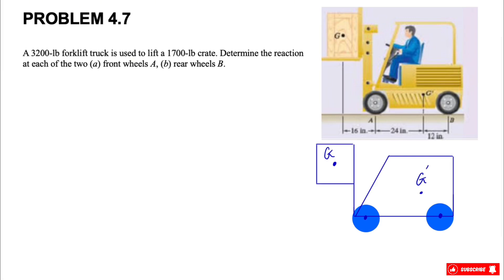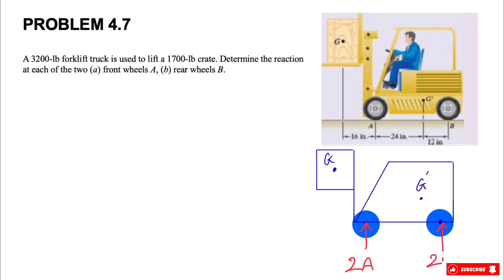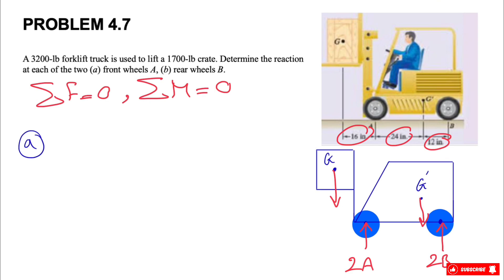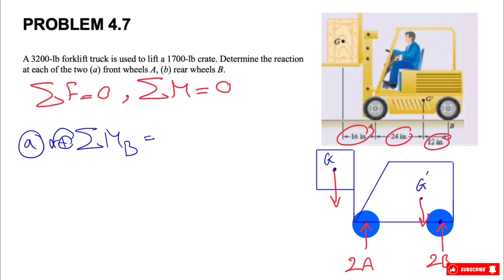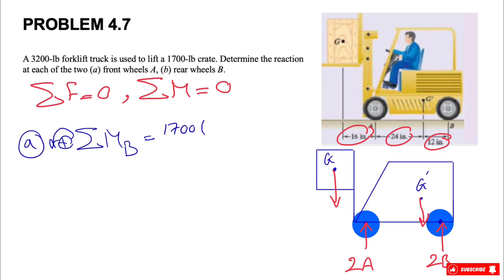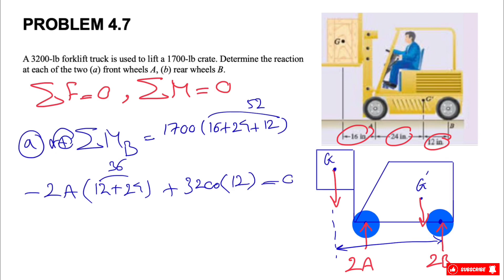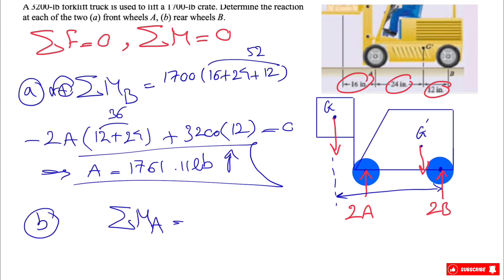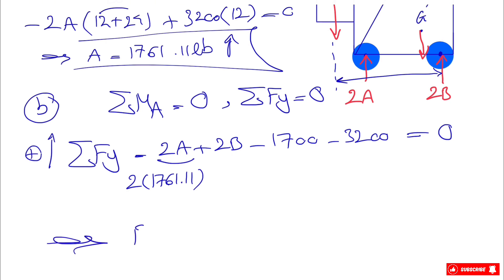Solved Problem 4.7 | Determine the reaction at each of the two front wheels A and rear wheels B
A 3200-lb forklift truck is used to lift a 1700-lb crate. Determine the reaction at each of the two (a) front wheels A, (b) rear wheels B.

00:00 Intro
00:49 Free body diagram
01:26 Equilibrium equations
05:13 Final answer

Solved Problem 4.2  | Crate D is removed and that the position of crate C is unchanged.